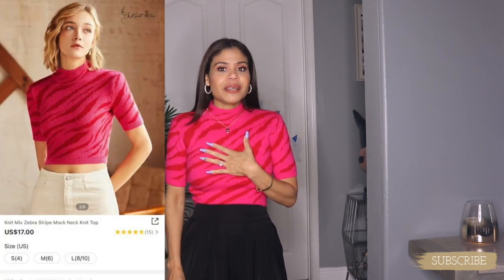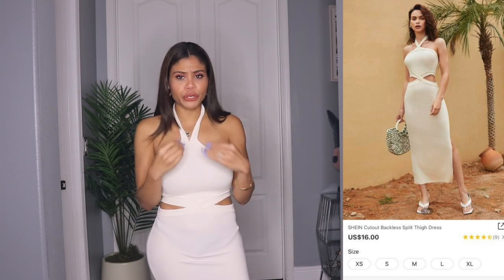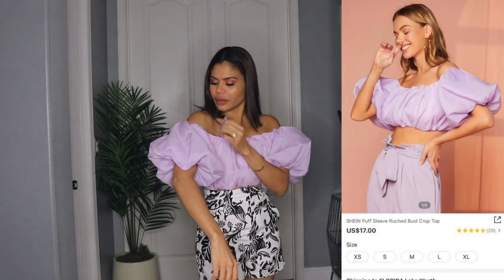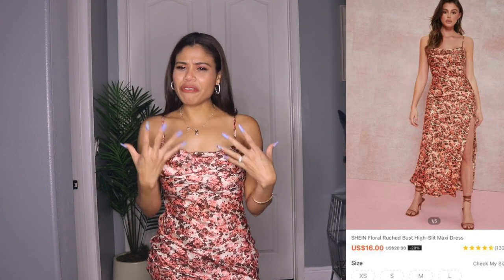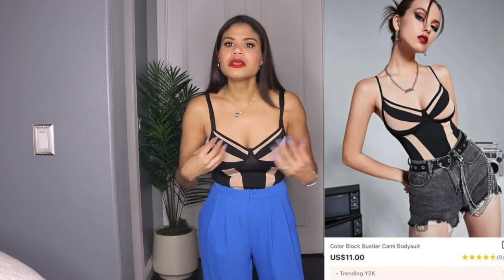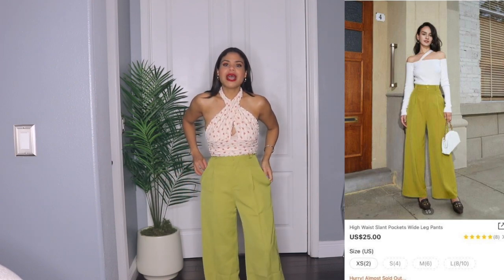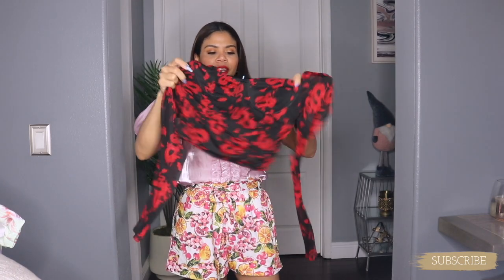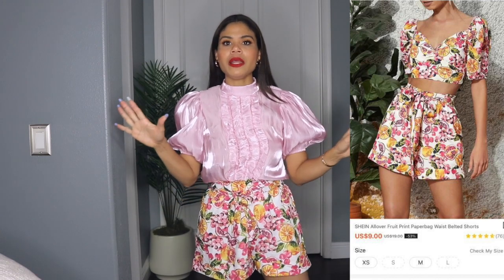SHEIN SPRING TRY ON HAUL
HELLO CHICAS!